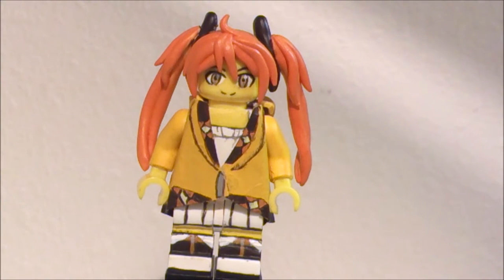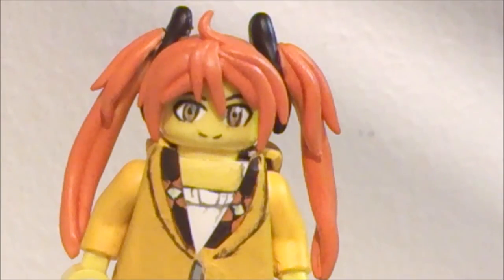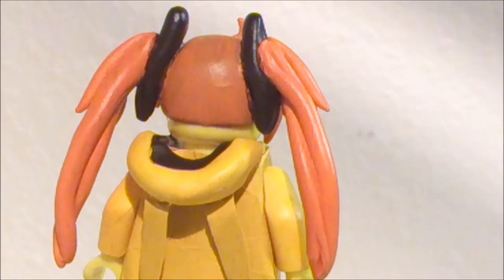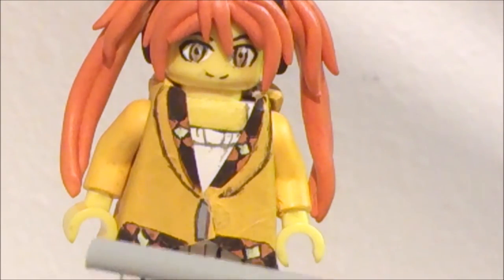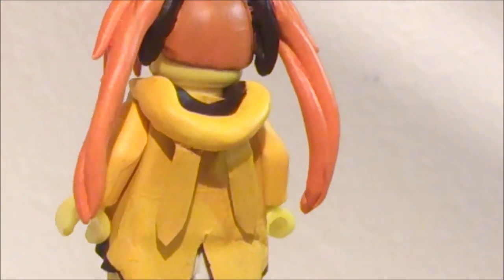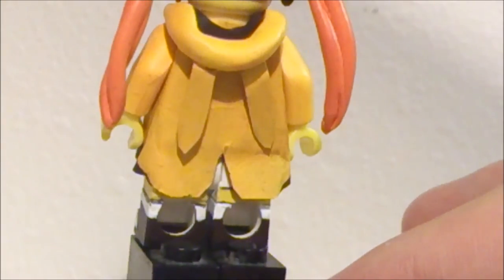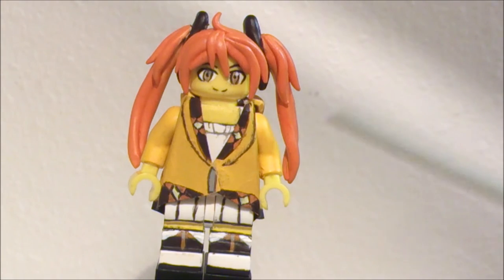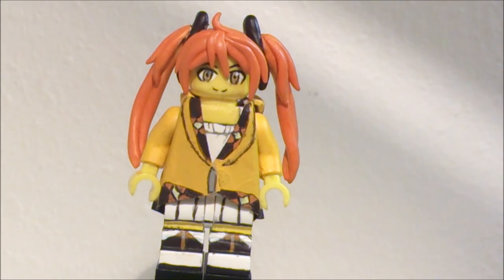Black Bullet Enju Custom